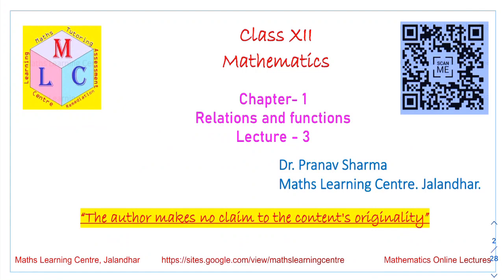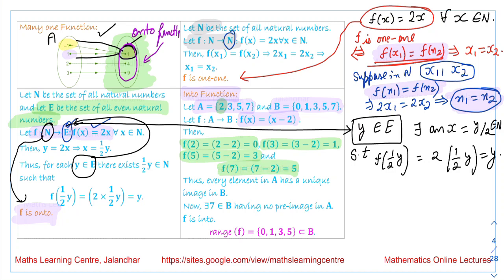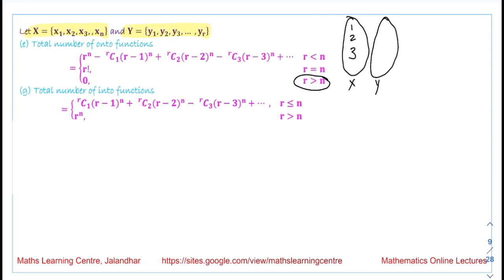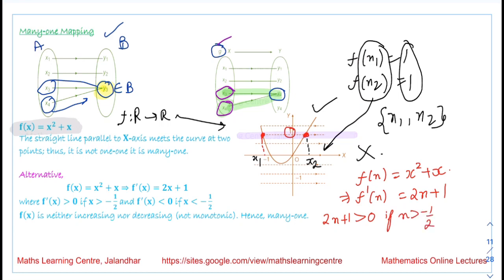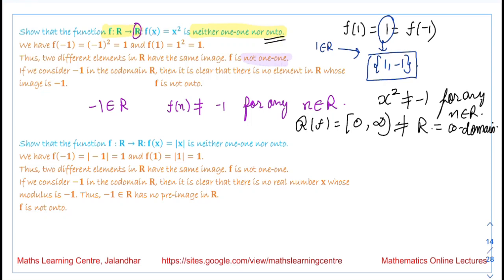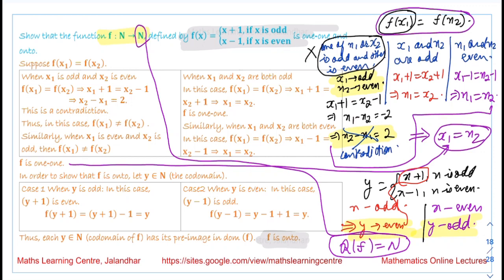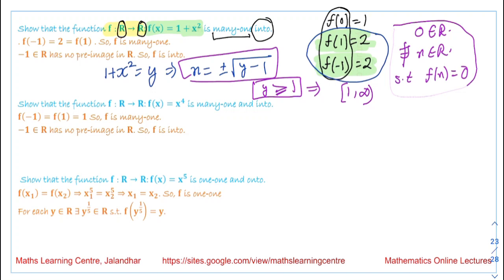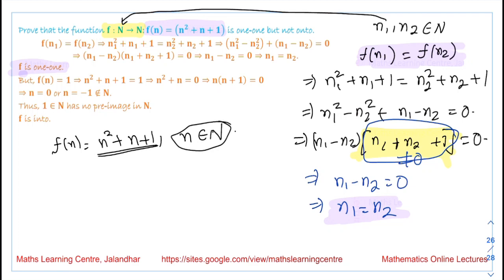Class 12_Chapter 1_Relations and Functions_Types of Functions_Lecture 3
Class 12_Chapter 1_Relations and Functions
(Types of Functions)